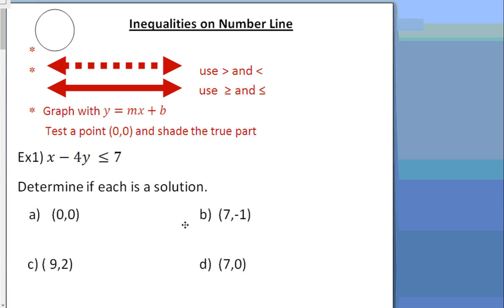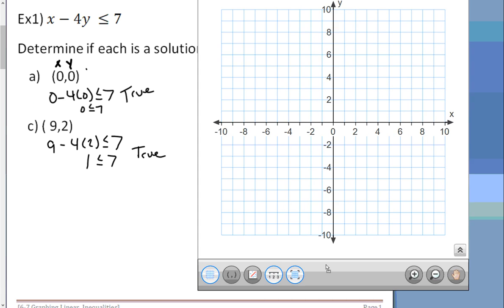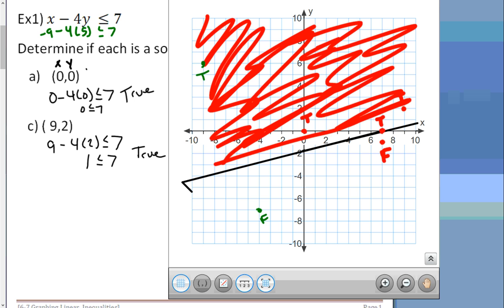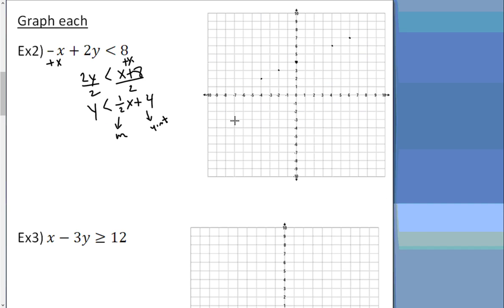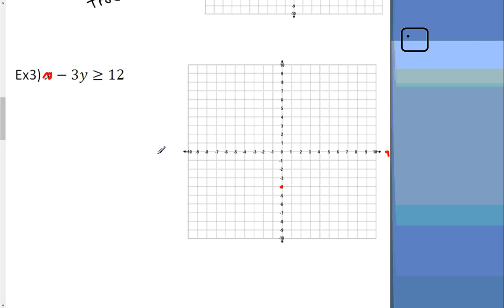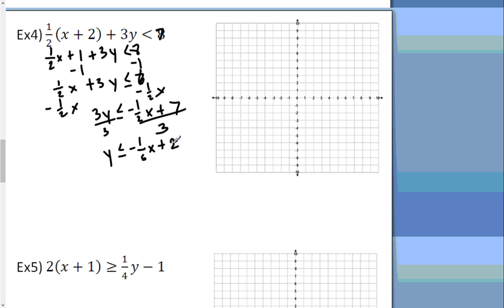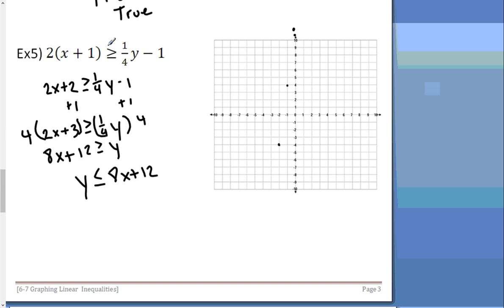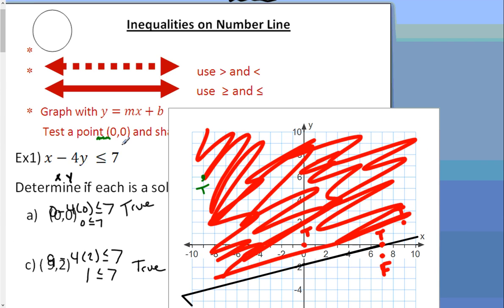Graphing Linear Inequalities on Coordinate Planes